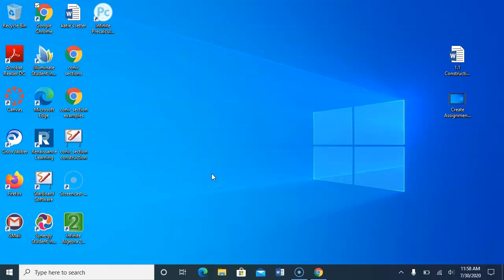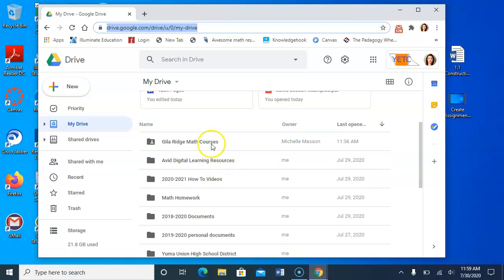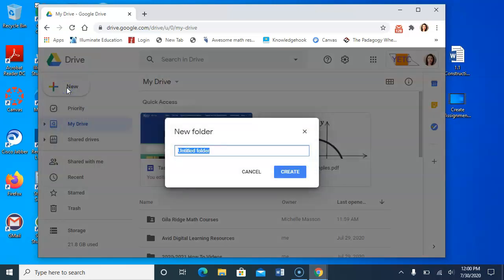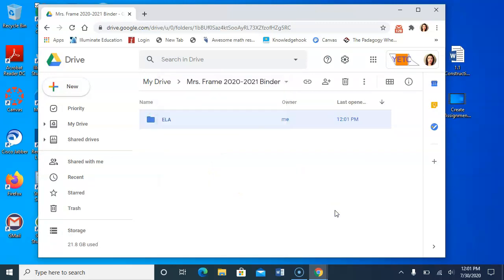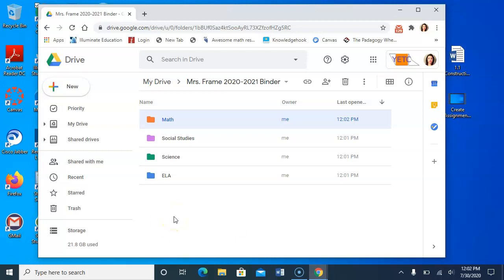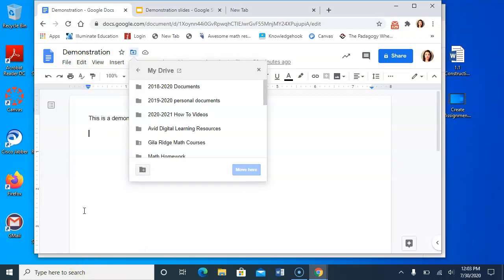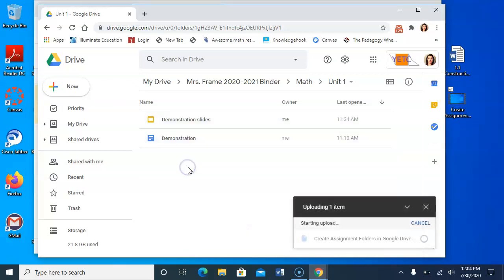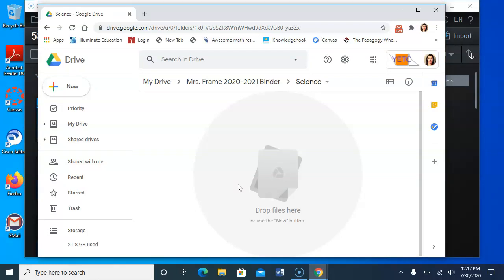Making an online binder